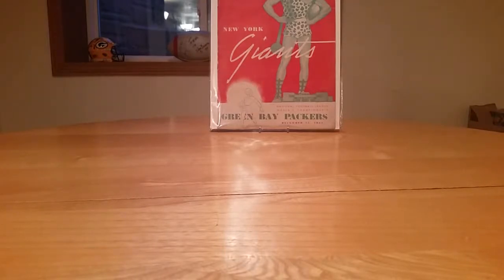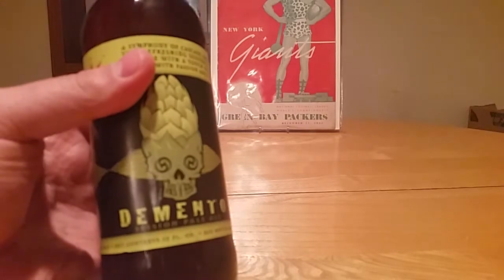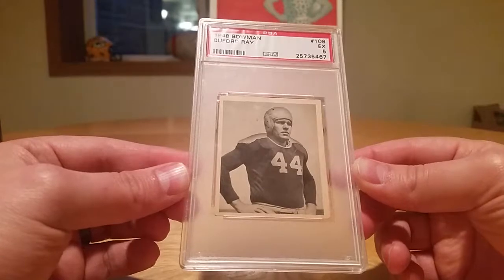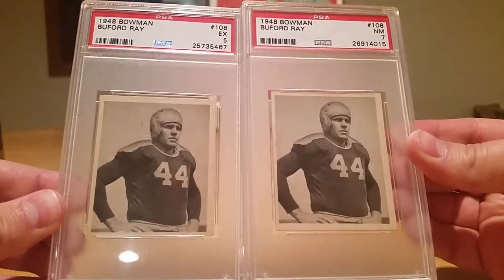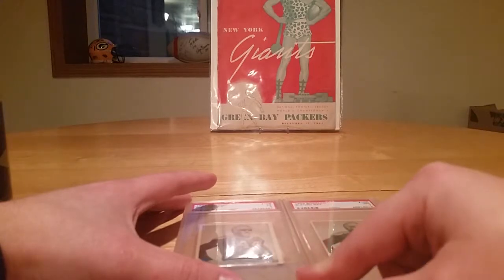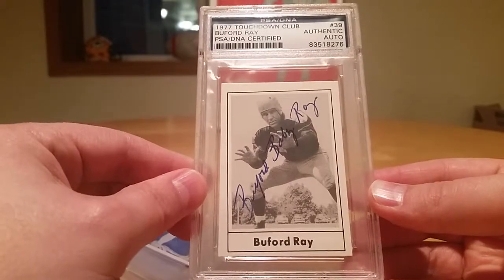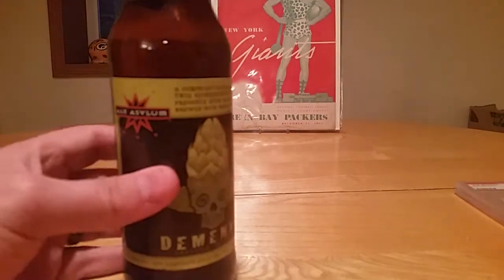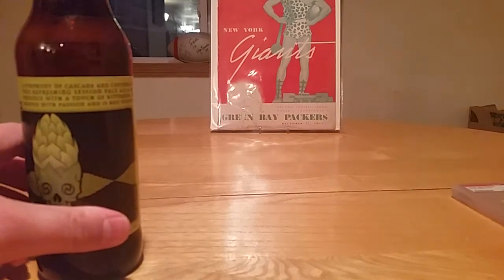Mailday: Buford Baby Ray and 2017 Prizm Hits. PSA graded Packers cards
PSA graded football Packers cards. 2017 Prizm football.